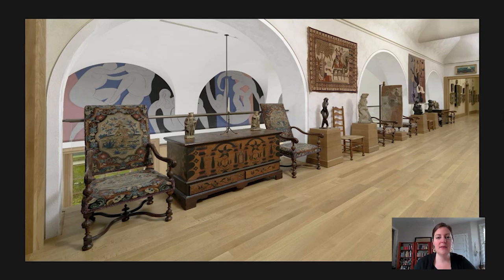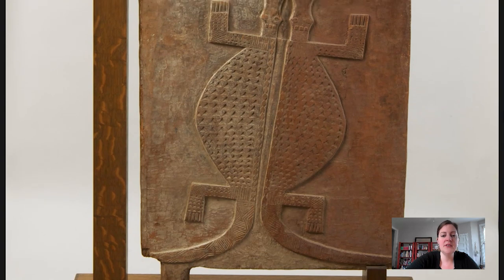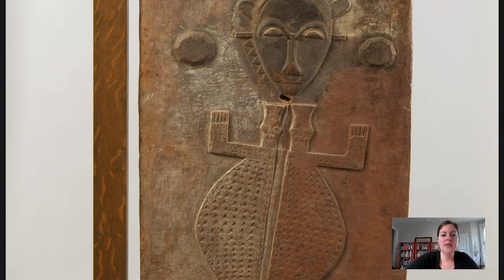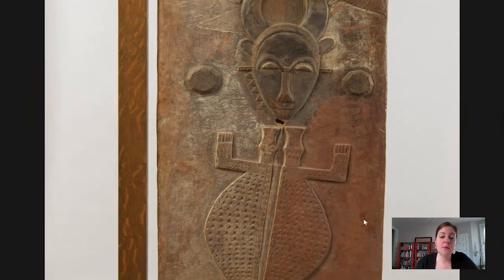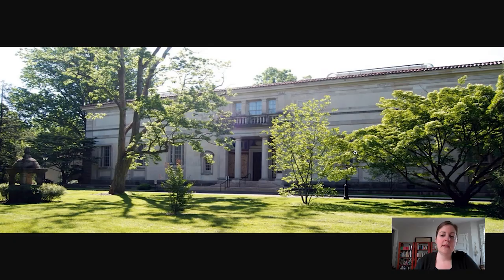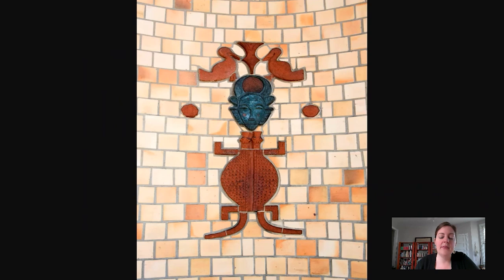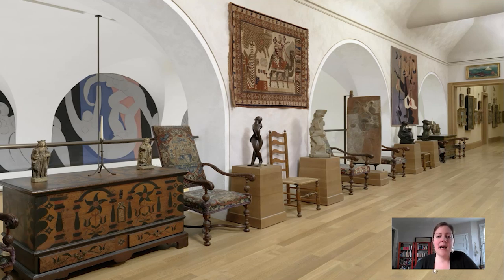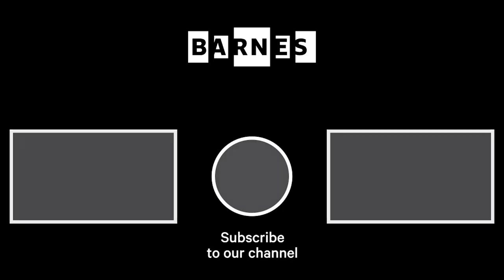Barnes Takeout: Art Talk on a Baule Door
A door into another world. Join Kaelin Jewell, senior instructor in adult education, in exploring this fascinating door from Africa’s Ivory Coast and what it meant to Dr. Barnes.

When you're back seeingtheBarnes in person, look for this Baule door in the second floor balcony of our galleries.